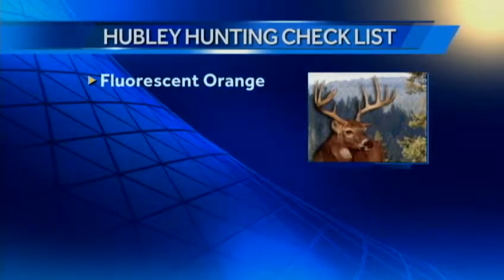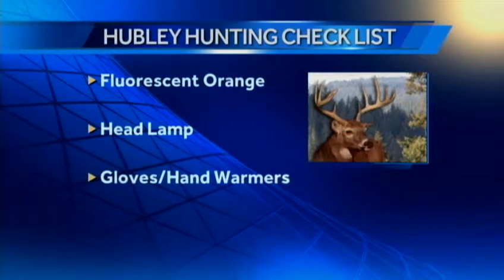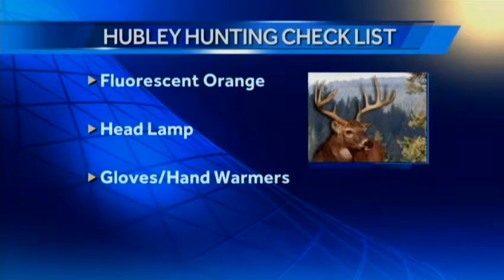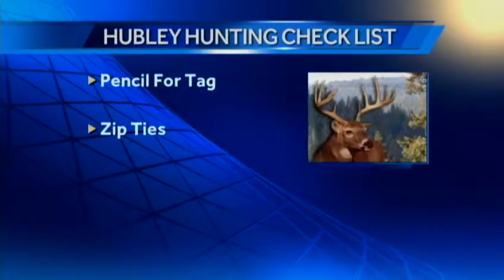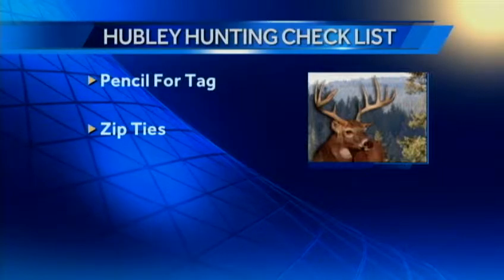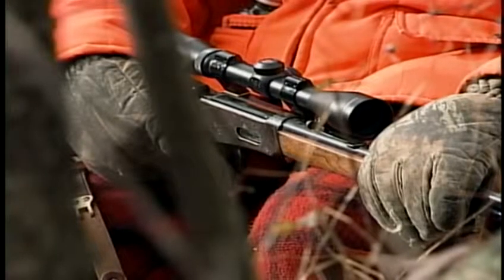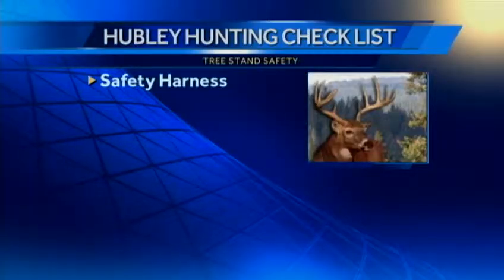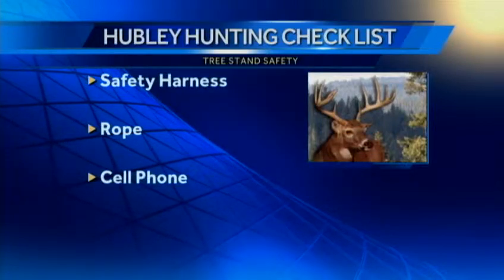Hunting preps checklist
Pennsylvania's deer season starts Monday morning at sun up and as about 1 million hunters head into the woods for that trophy buck, News 8 Naturalist Jack Hubley has his deer season checklist.
See and share deer hunting photos on u local